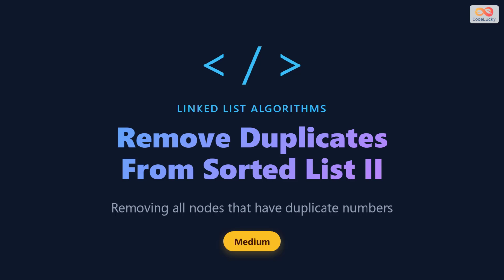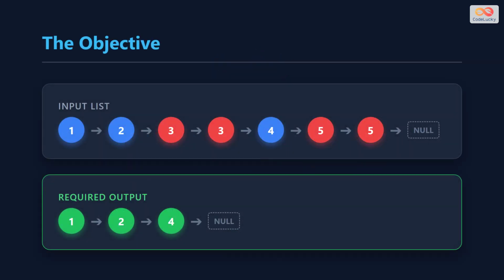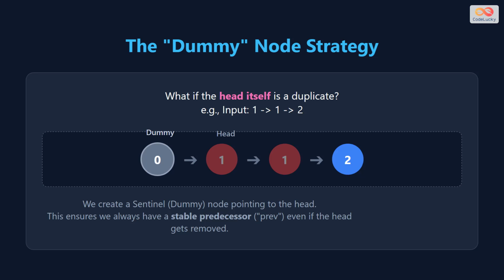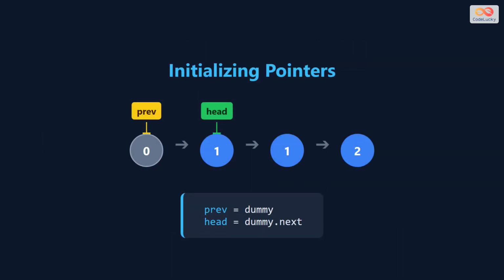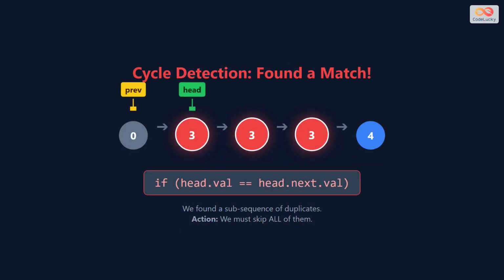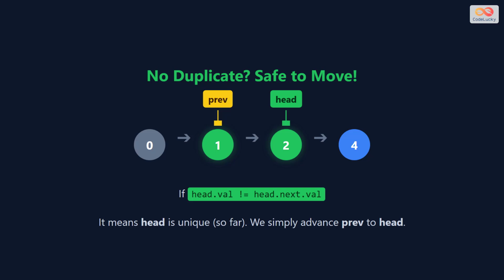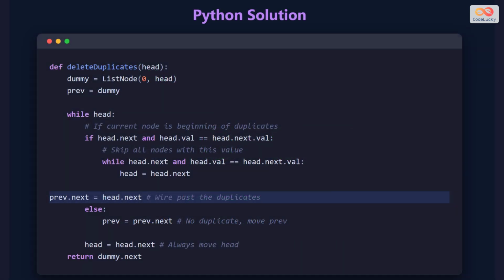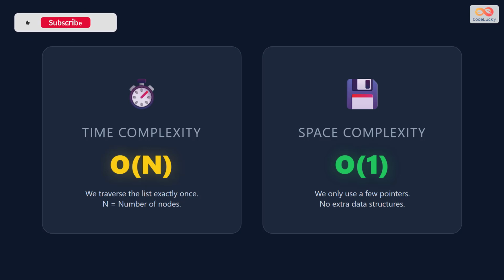Remove Duplicates from Sorted List II | LeetCode 82 Tutorial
Learn how to solve LeetCode 82: Remove Duplicates from Sorted List II. 🧠

In this tutorial, we visualize the difference between keeping unique elements vs removing all duplicates completely. We'll use the 'Dummy Node' technique to handle edge cases gracefully and master pointer manipulation in Linked Lists.

Key Concepts Covered:
🔹 Sentinel/Dummy Nodes
🔹 Two-Pointer Technique

Perfect for interview preparation! 🚀

Chapters:
00:00 - Remove Duplicates From Sorted List II
00:15 - The Objective
00:37 - Version I vs Version II
01:03 - The Sentinel Node Strategy
01:27 - Initializing Pointers
01:45 - Cycle Detection
02:02 - Skipping the Duplicate Group
02:24 - The Safe Case
02:45 - Python Solution
03:08 - Complexity Analysis
03:27 - Outro